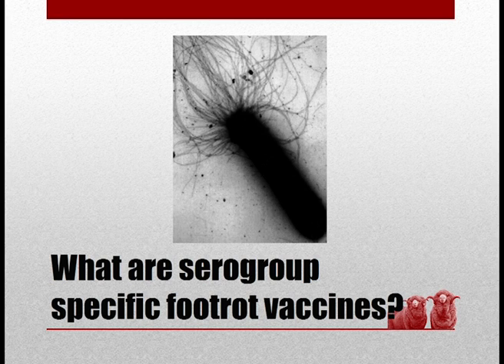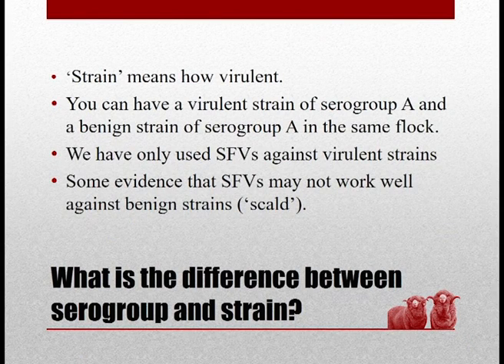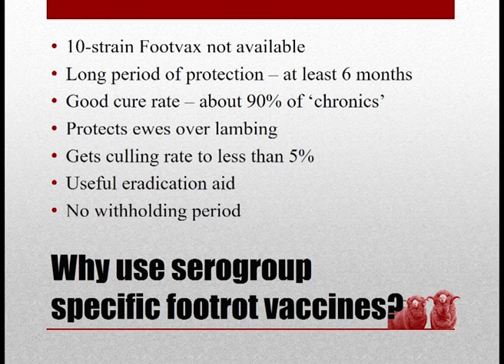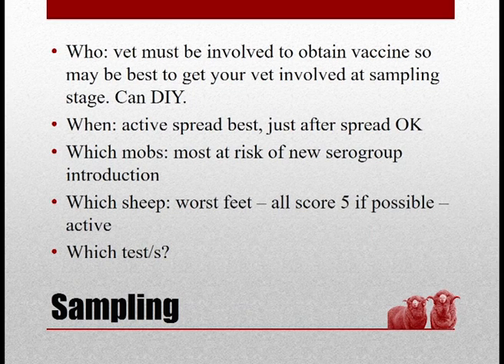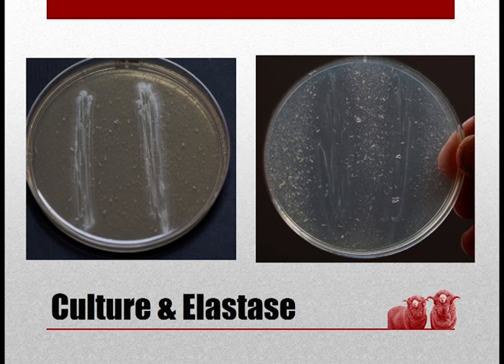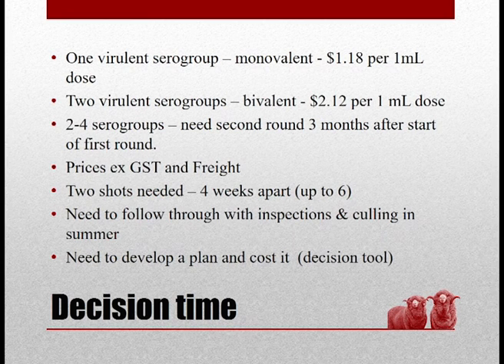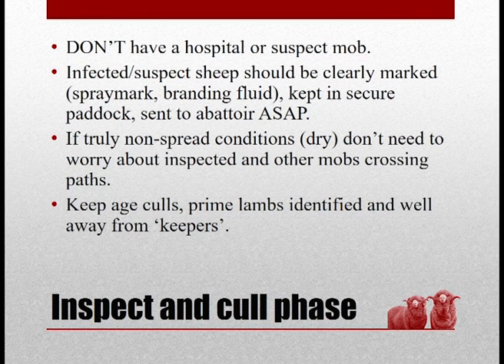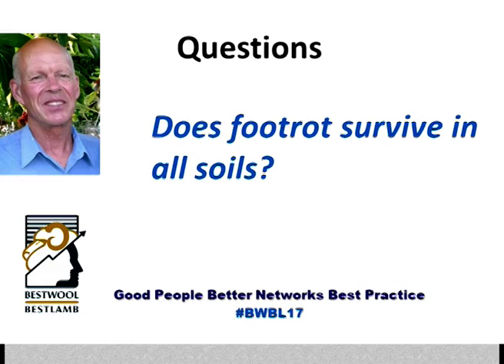The latest on footrot vaccine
Concurrent session BWBL conference footrot vaccine